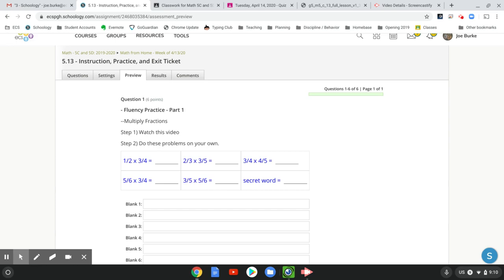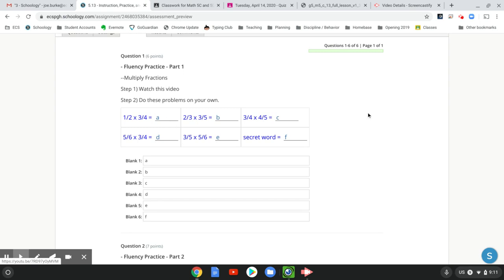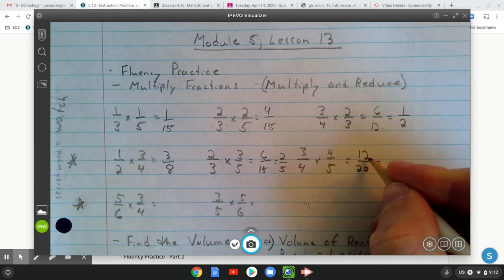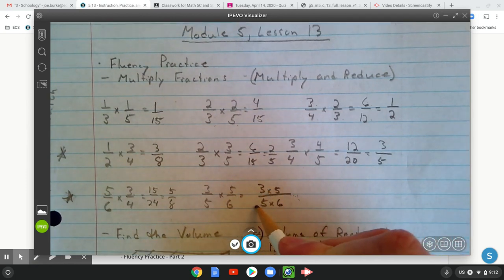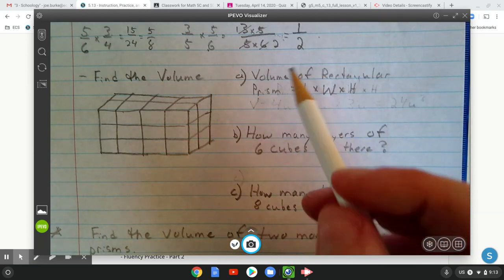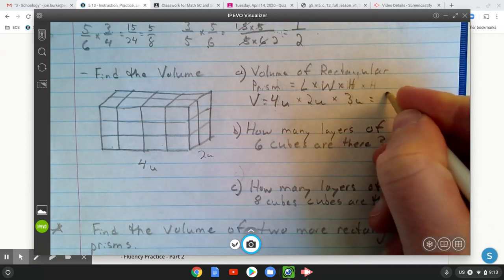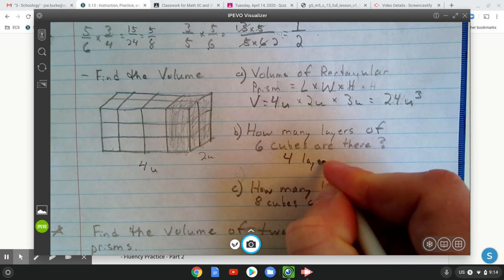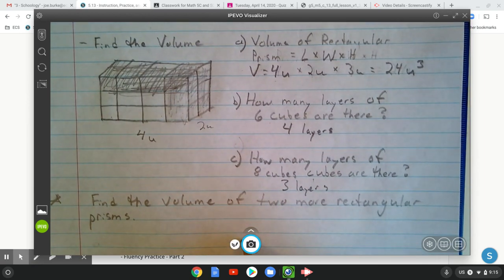5.13 - Fluency - Part 2